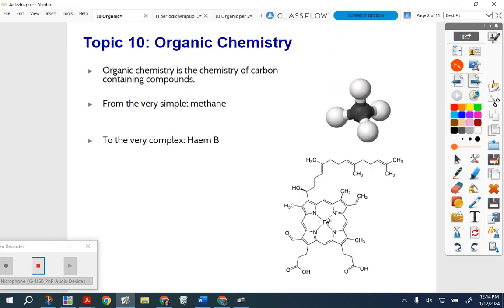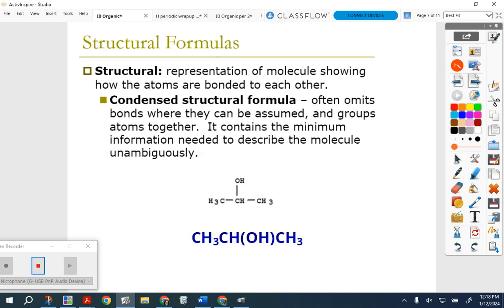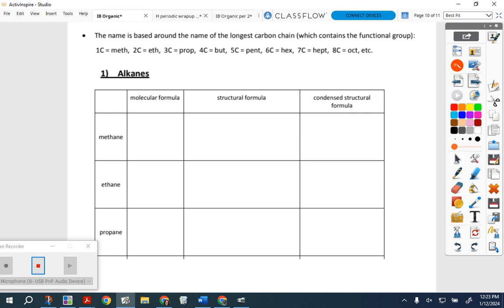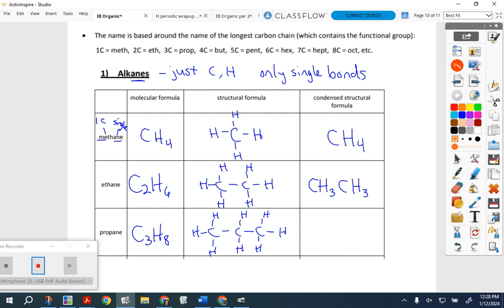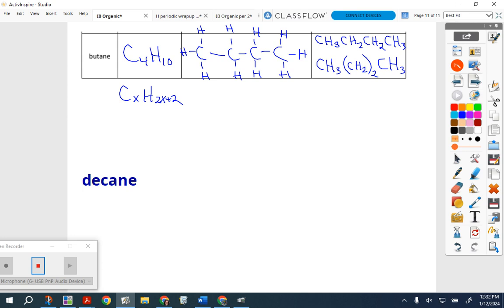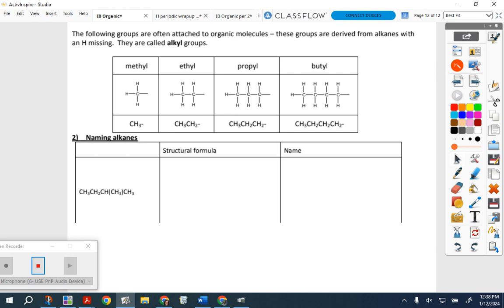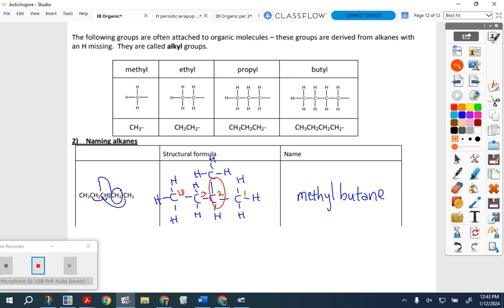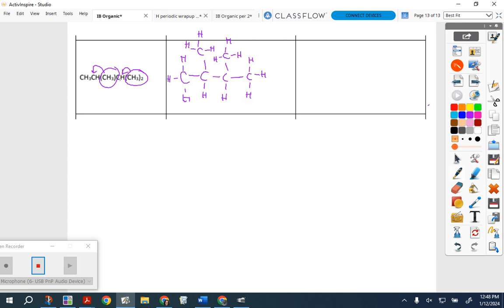IB P5 1 12 organic nomenclature intro